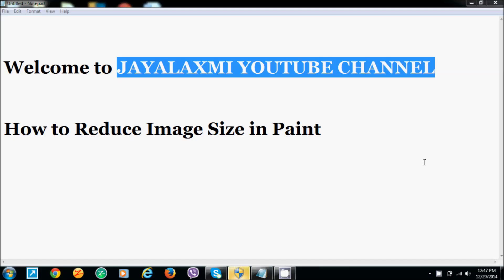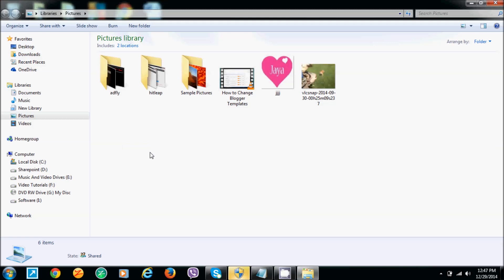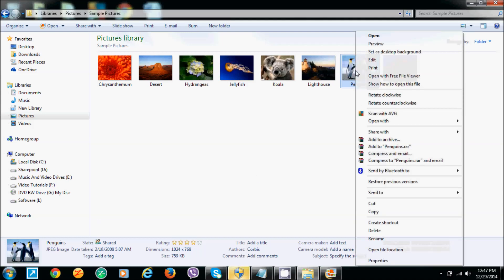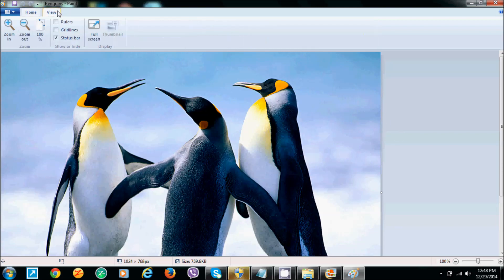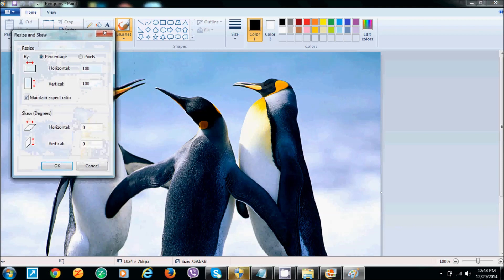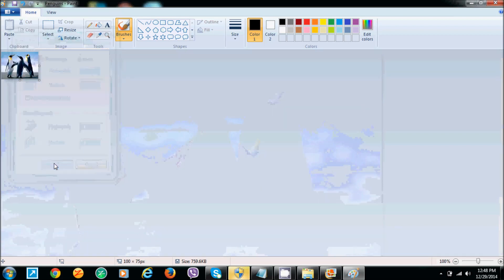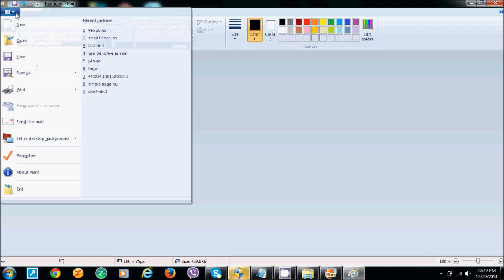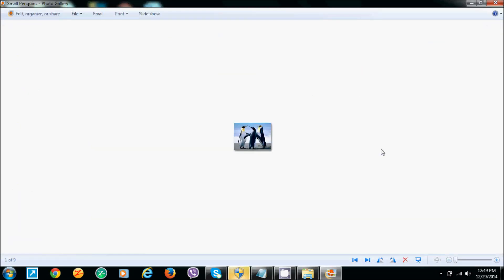How to Reduce Image Size without loosing picture quality in Paint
Hello Guys,
In These video we see how to use you paint to reduce image size...

How to Reduce Image Size Without Loosing Picture Quality | How to Reduce Image Size Without Loosing Picture Pixel Quality | Reduce Image Online | Free Online Picture Resizer | Free Image Optimizer